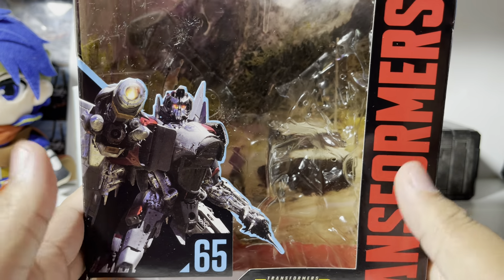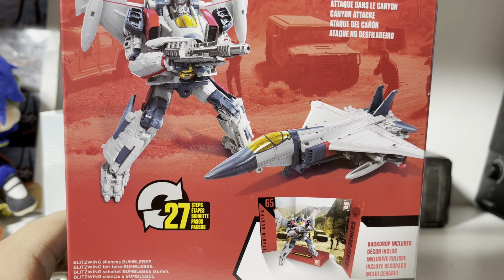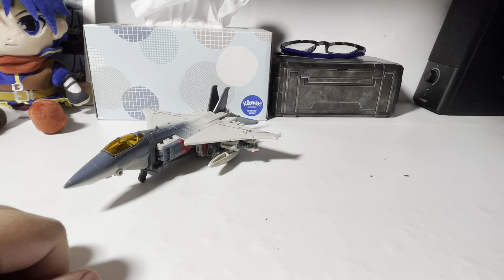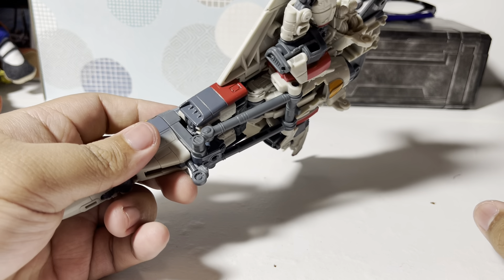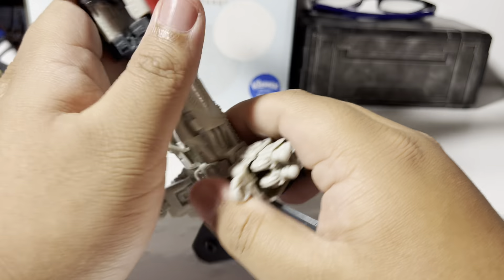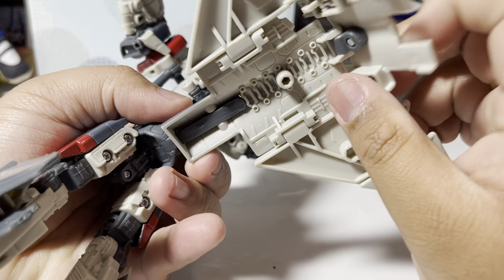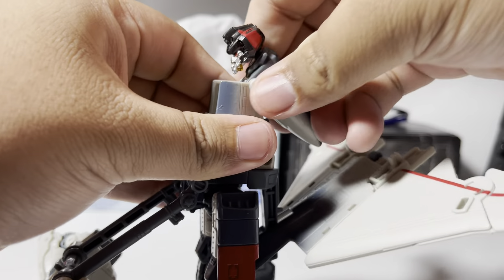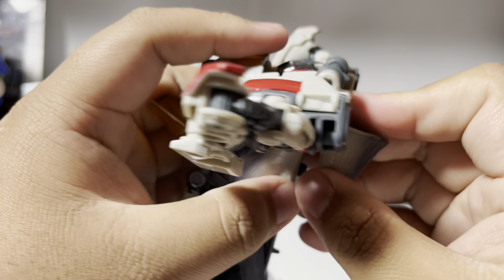Transformers Studio Series 65 Blitzwing Review